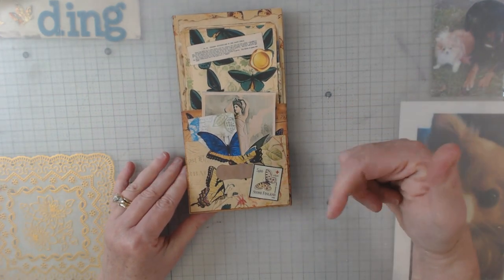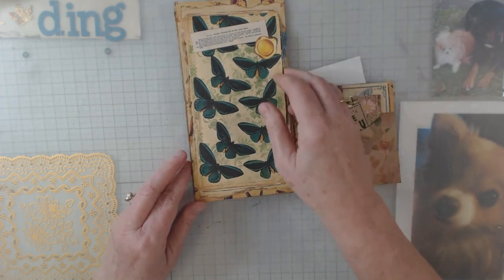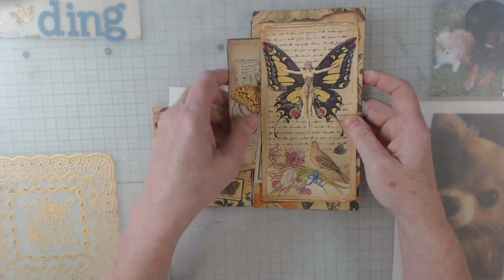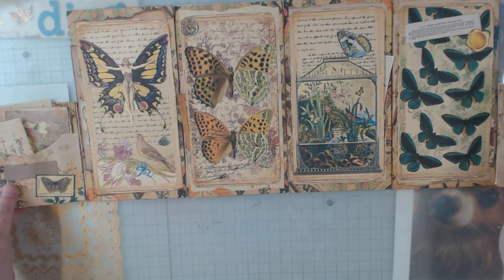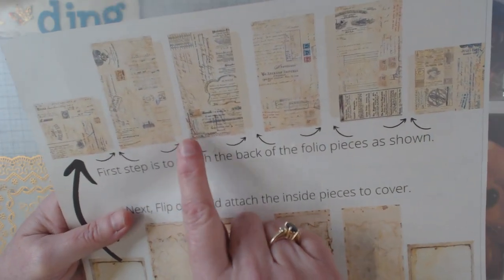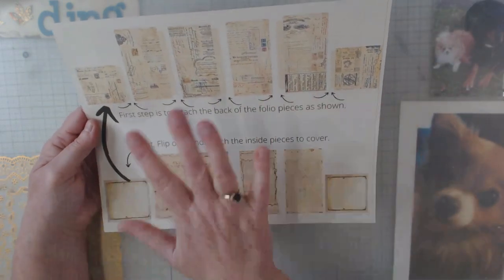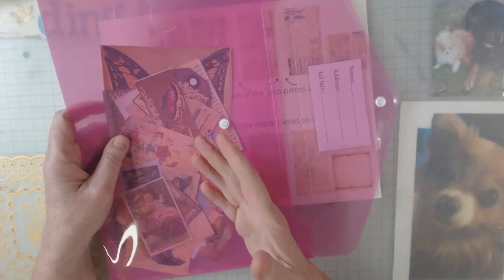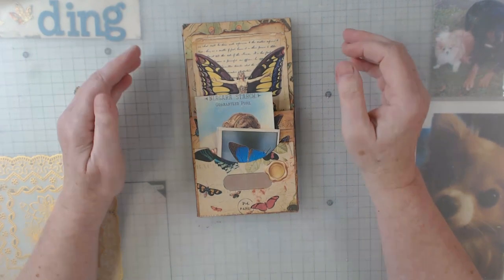Check out this folio!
Here is the link to SweetPeaCuriosities

Here is the link to Everything Butterflies folio